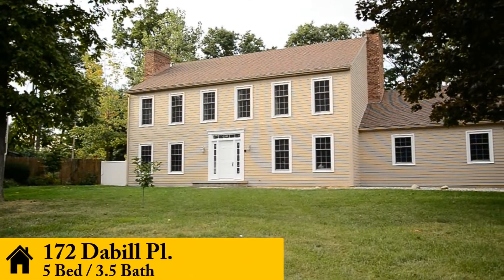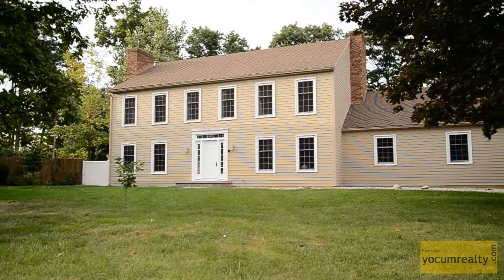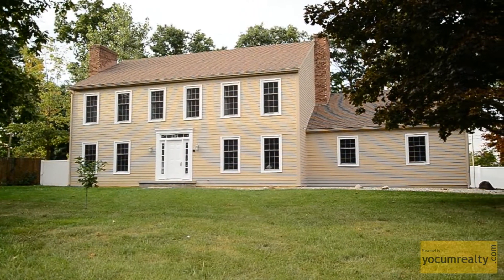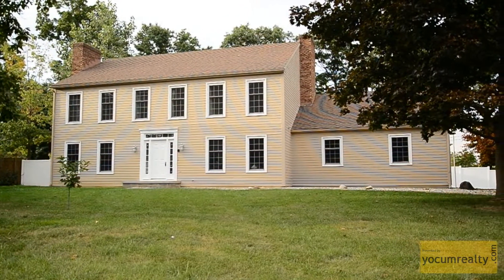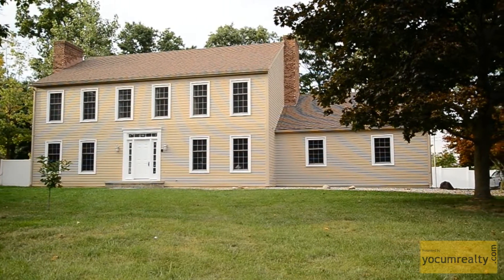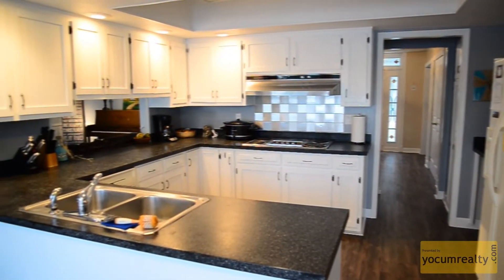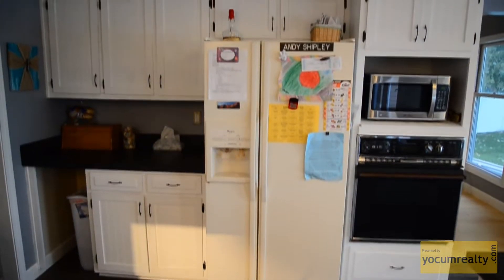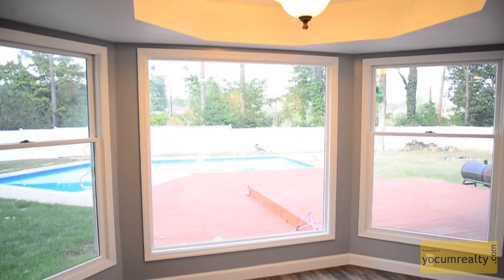172 Dabill Pl. Lima, OH 45805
5 Bed - 3.5 Baths - $215,500 - See Attachments for updates,Sirvaforms,Special Financing Incentives available on this property from SIRVA Mortgage, 1st floor Study 10×11, Finished basement 12.5 x21.8 which includes 2nd family room, a bar. 5th bedroom, 3rd full bath, walk out steps to a rear yard. Vinyl fence new in 2016, inground pool with new pool pump and filter, Multi level deck restored. Radon system , family room fireplace(wood), Living room fireplace(Gas), Laundry/Exercise Room.